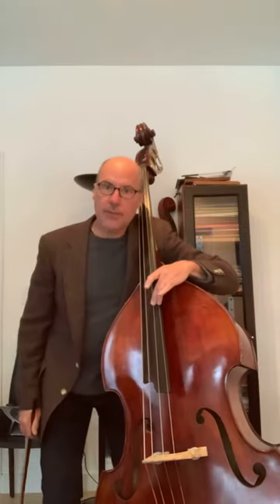Progressive rep for the double bass vol 2 by George Vance Song of the Volga Boatmen (thumb Pos)